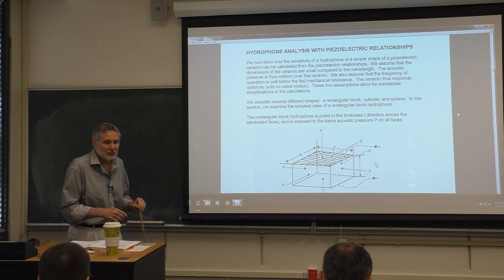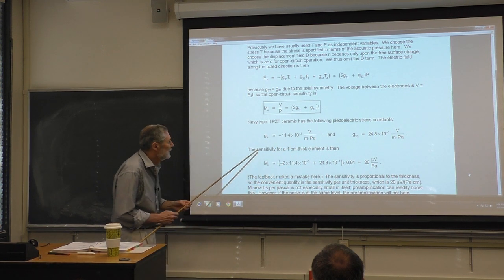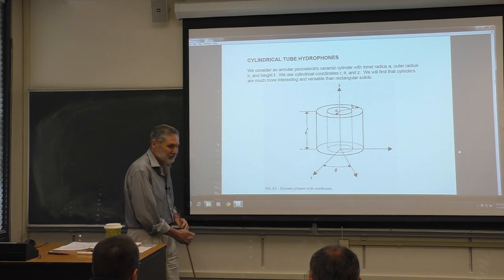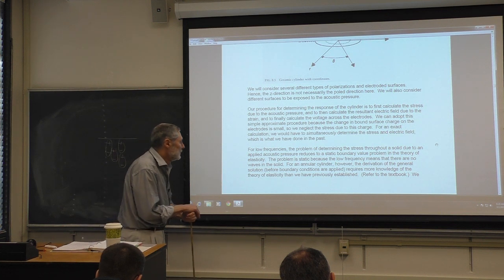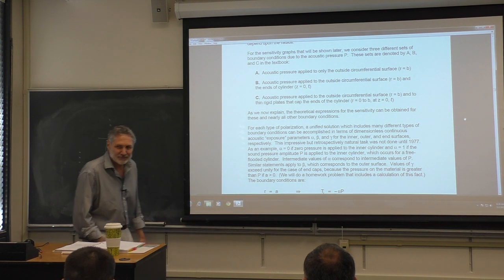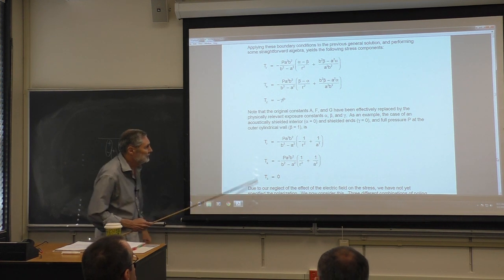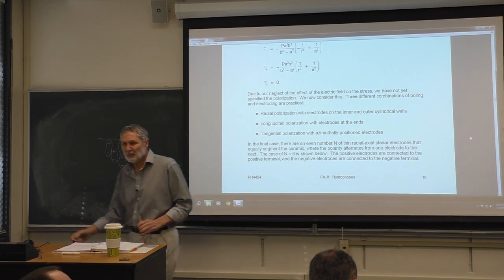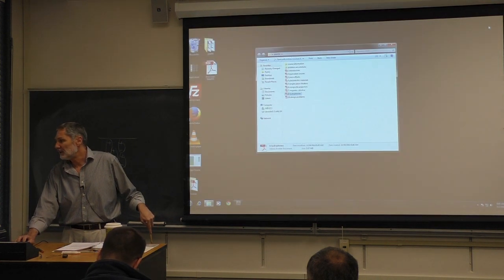Ph4454: Sonar Transducer Theory and Design - Lecture 25